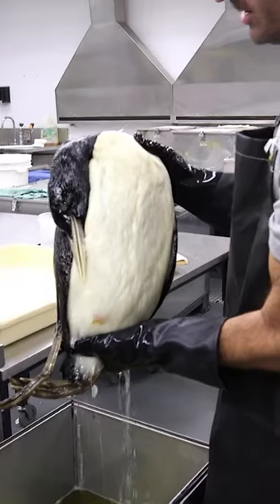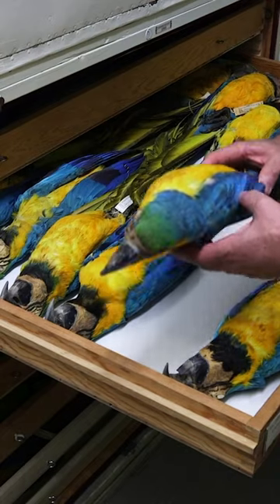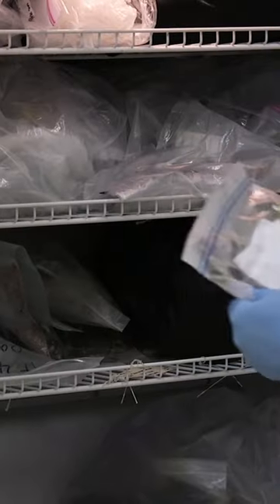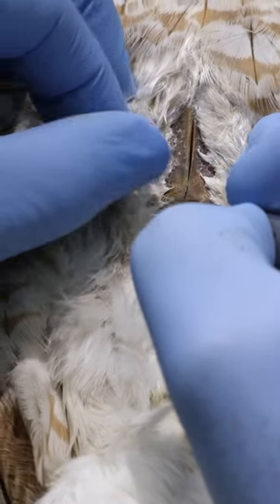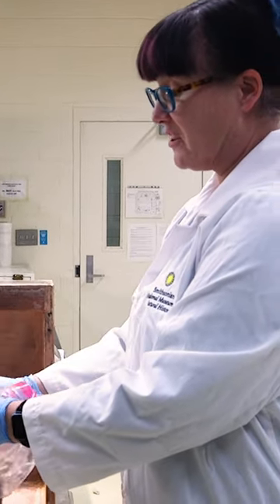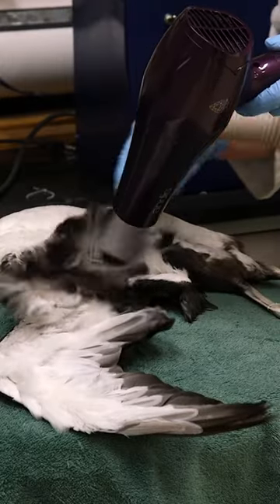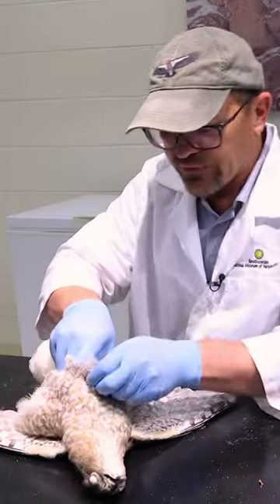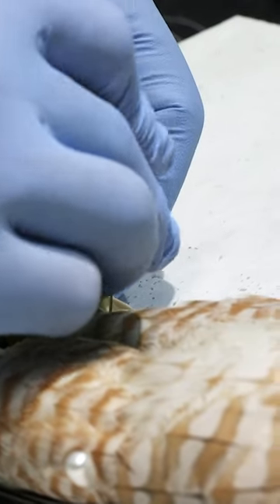Did you know how birds are preserved in the smithsonian?